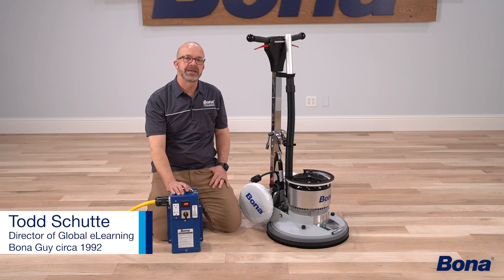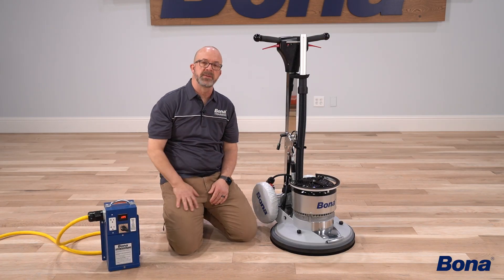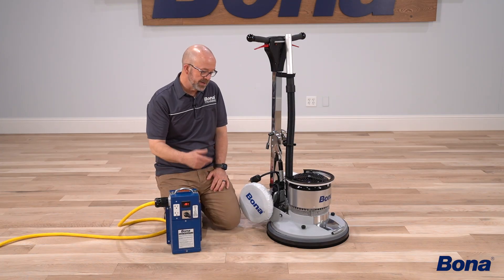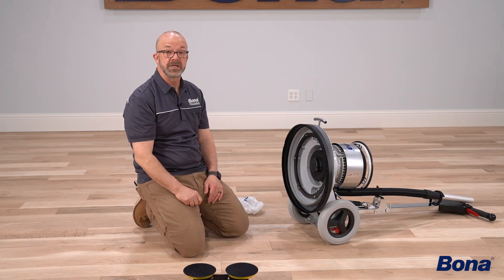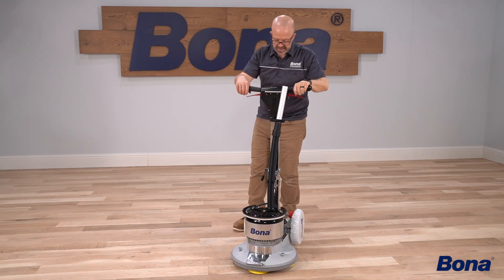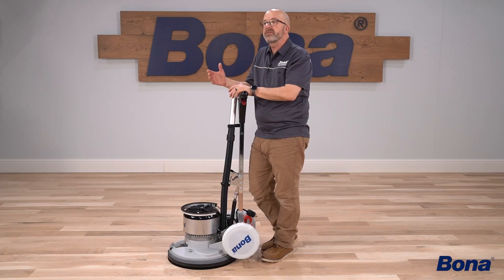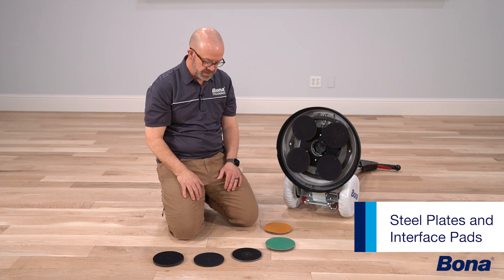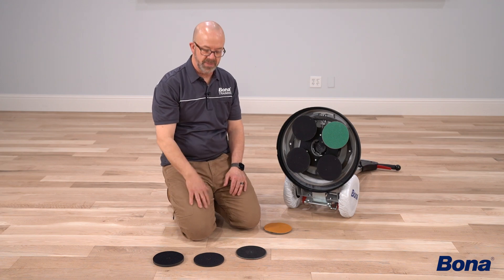Bona Power Drive® - Best Practices (Full Length with chapter markers)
Ten years ago, Bona revolutionized hardwood floor sanding with the launch of the Bona Power Drive. Today, we're thrilled to unveil its significantly enhanced successor, complete with new accessories that will drive performance and ensure lasting value for your customers.

What's New in the Updated Bona Power Drive?

This update delivers key improvements, including:

• Improved Visibility: An upgraded 270° LED Light provides optimal illumination with reduced glare and vibration.
• Enhanced Monitoring: An upgraded Multimeter features the machine running hours, Hz, and volts with an easy-to-read, illuminated display.
• Drive Plate Protection: A new spring-loaded kickstand helps to reduce the pivot point on the drive plate when tipping the machine back to change abrasives or drive plates.
• Out-of-the-Box Performance: Two 15lb Extra Weights are now included for customized sanding aggressiveness.

00:00 Intro
00:29 Ensure proper power
05:18 Safe transportation
08:15 Installing the Power Drive Plate
09:36 Use the Kickstand!
11:56 Understand the Multiple Handle Angles
15:09 Steel Plates and Interface Pads